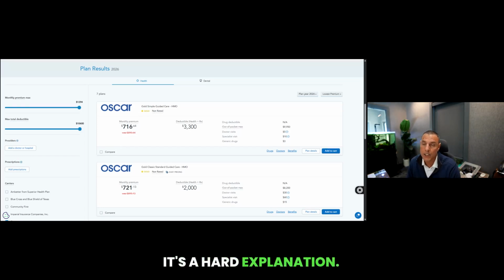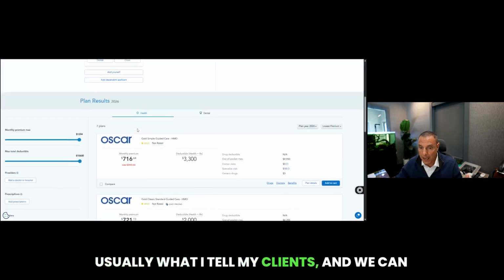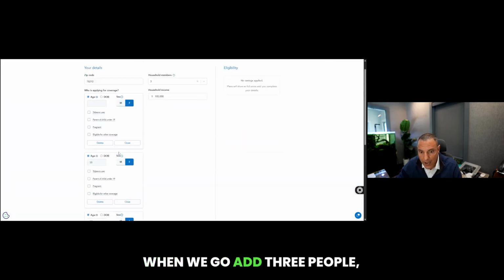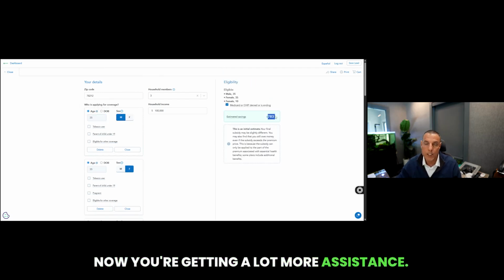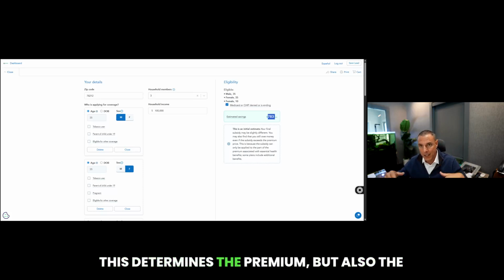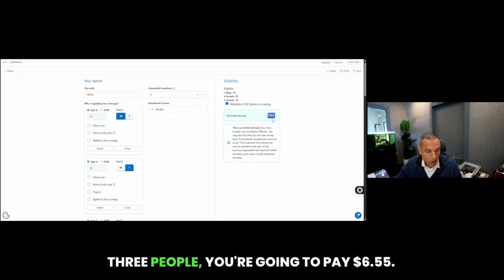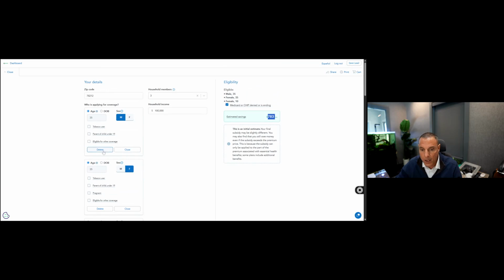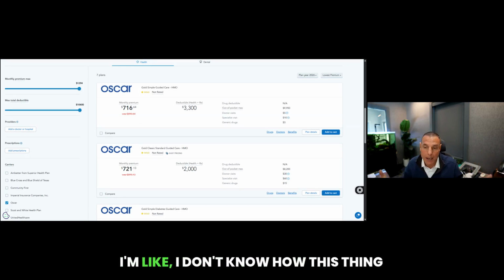Why ACA Premiums Drop When You Add Dependents | Simple ACA Math Explained For Agents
Why ACA Premiums Drop When You Add Dependents

In this video, Luis Moreno explains the simple math behind ACA premium changes. You’ll learn why rates drop with dependents and rise when you remove them. This video makes it easy to understand how ACA subsidies work and how to explain it clearly to your clients.

🎯 START HERE
🎓 ACA 101 Masterclass (A–Z Training)

📚 BOOKS & BUNDLES
📘 ACA Smartbook (Updated Annually)

🎯 FREE RESOURCES
Scripts, workflows, and enrollment strategies for agents